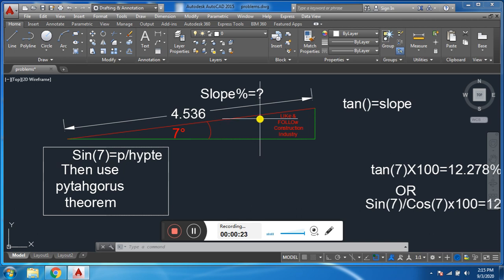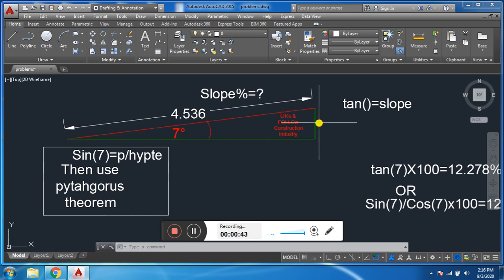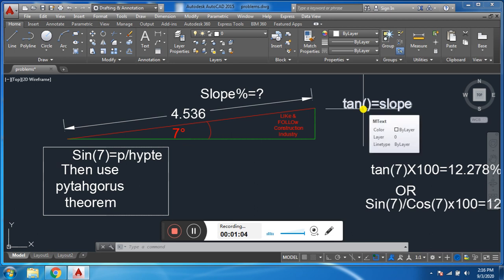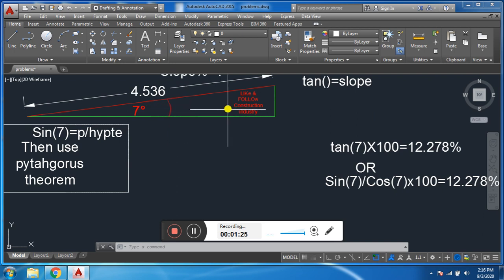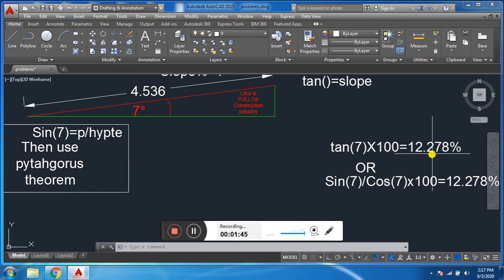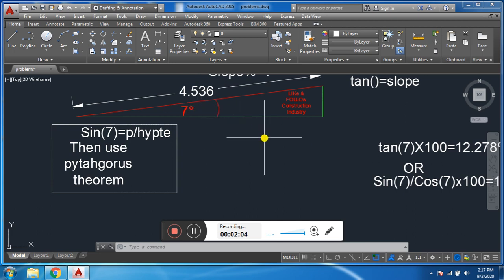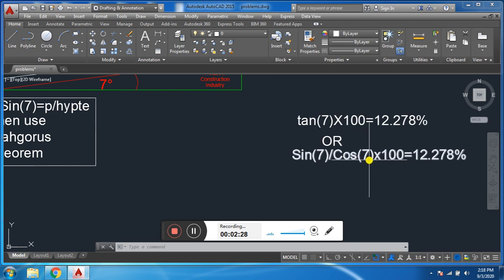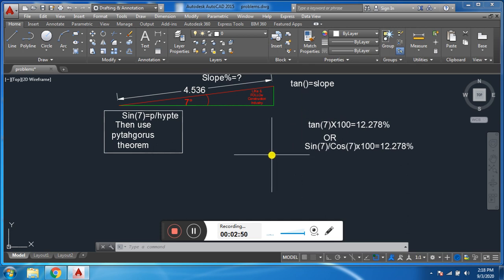How to Convert Angle to Percent Slope II Solution Of a Viral Problem.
in this video we have discussed how to convert an angle to percent slope.if we have a triangle have angle and hyptenus.